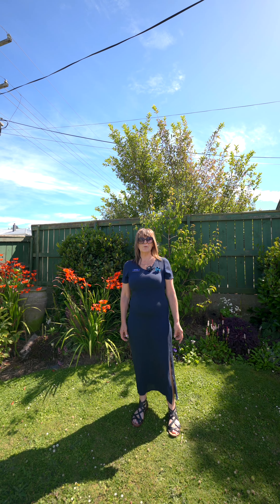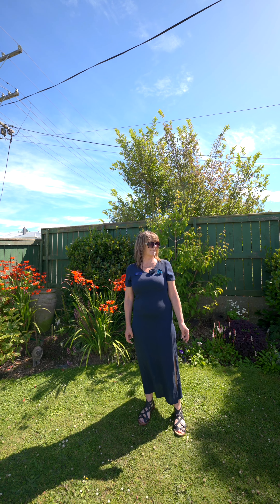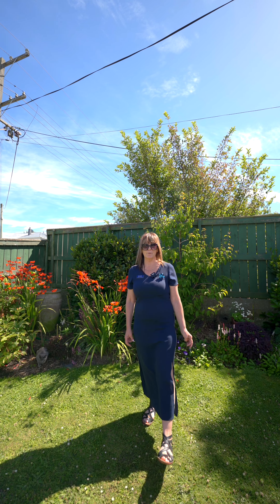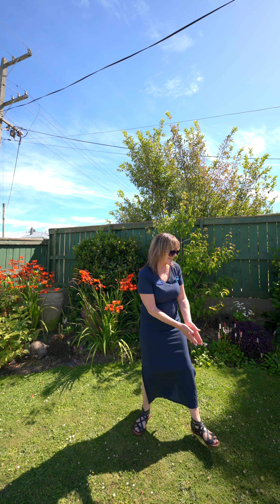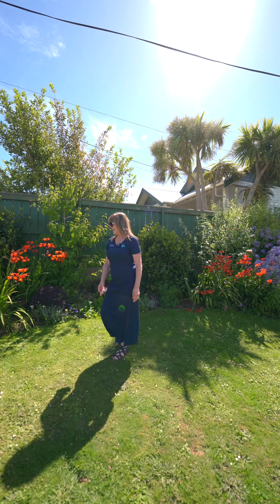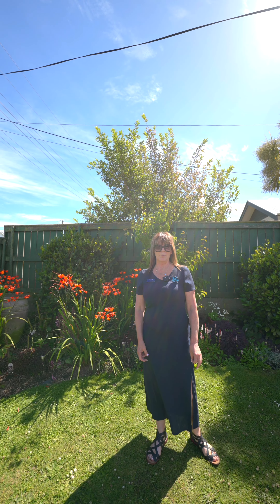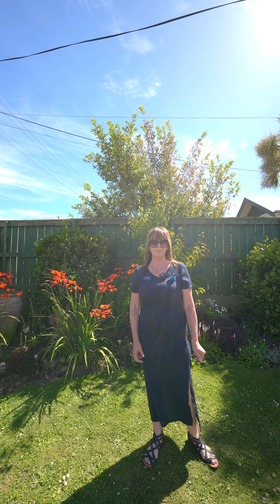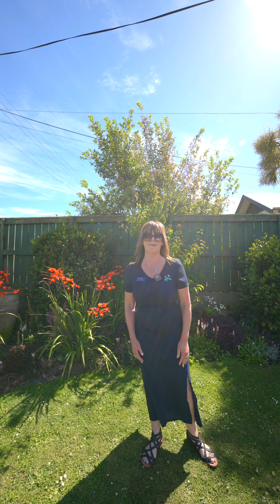33 Till Street, Oamaru | Leeanne Schieving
Charming 1920s Roughcast gem! This well-maintained residence boasts 3 bedrooms with built-in wardrobes, a spacious open-plan living area perfect for entertainers, and a sun-drenched front courtyard. The separate laundry and 2023-new bathroom add modern convenience, while the new log burner, heat transfer, and insulation ensure warmth throughout.

Enjoy the tranquility of the conservatory/sunroom and revel in the recent redecoration with new carpets and decor. The single garage provides convenient parking, complemented by a garden shed with power for added functionality. The fully fenced 675m2 private section showcases delightful landscaped gardens, making it an ideal haven for the growing family.

Situated in a desirable south hill location, 33 Till St is close to shops, parks, and schools, offering a perfect blend of comfort, style, and convenience. Don't miss the opportunity to call this place home!
Call Leeanne on 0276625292 to view